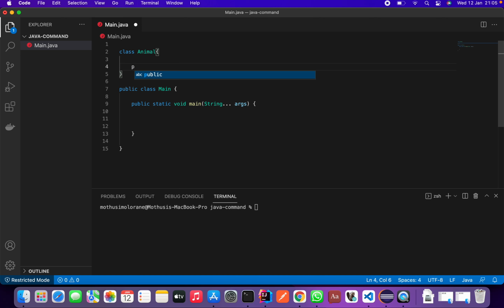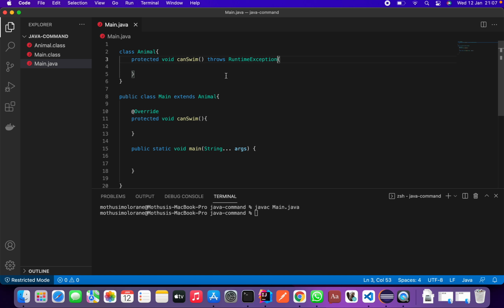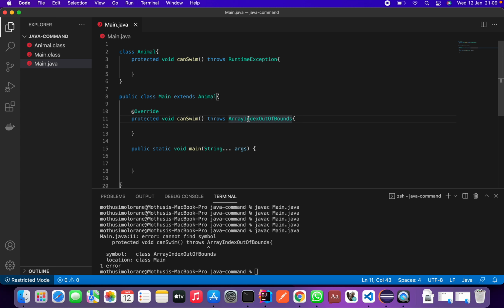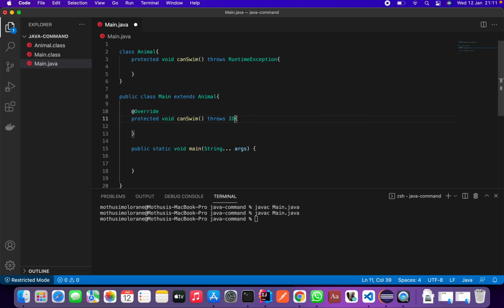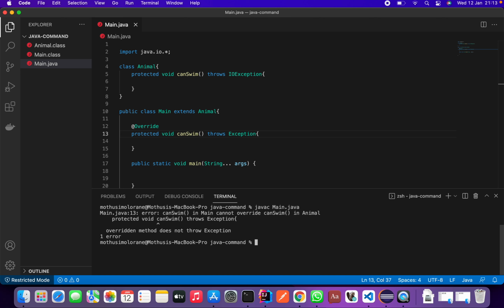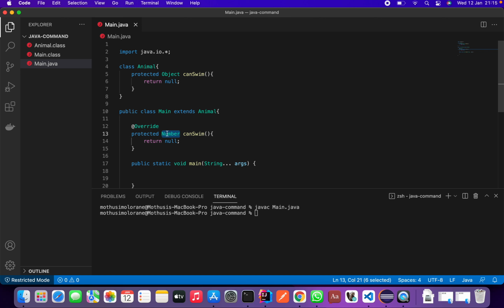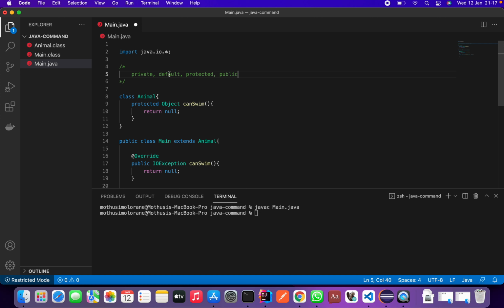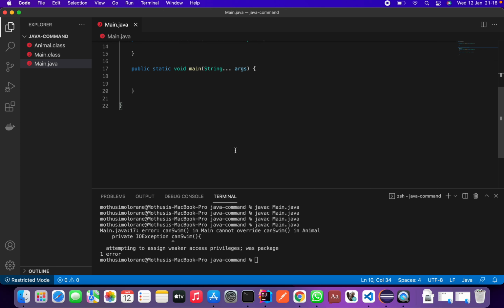Override method that throws Exception. Covariant return type, method scope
How do you overriding a method that throws an exception.
Covariant return type, override method scope.

Checked Exceptions
Unchecked Exceptions
Exception Hierarchy
Catching Exceptions
Exception propagation
Overriding methods that throw exceptions
Stack-trace
Common exceptions
Errors
Try-with-resources, try with resources
Throwable
Exception
RuntimeException
Exception Chaining